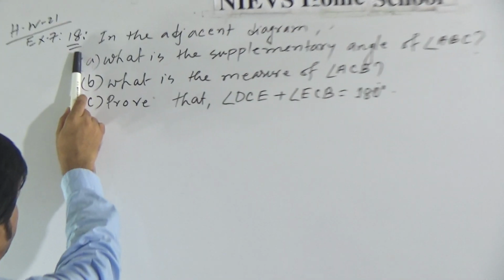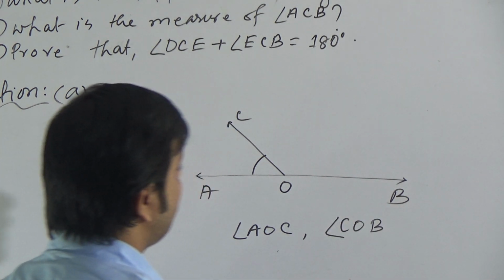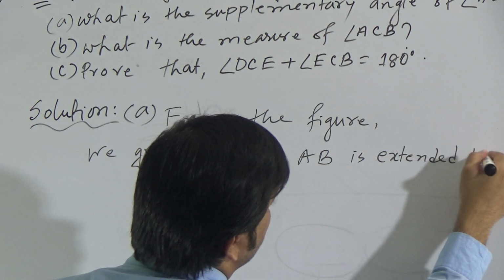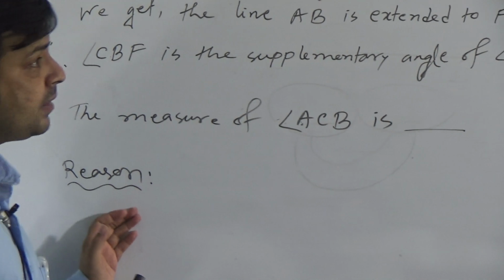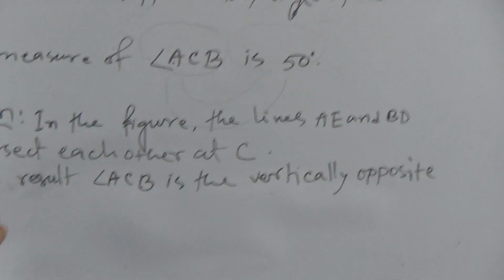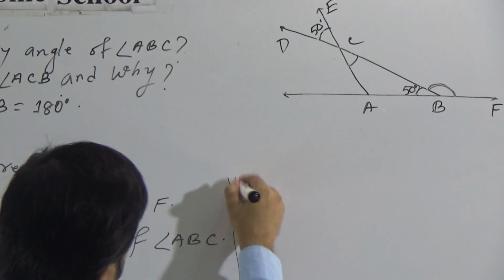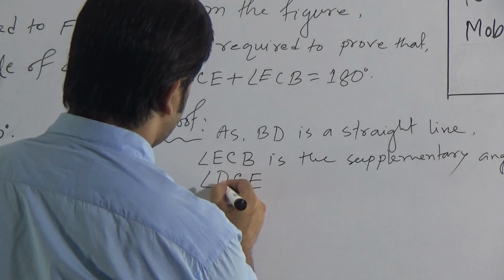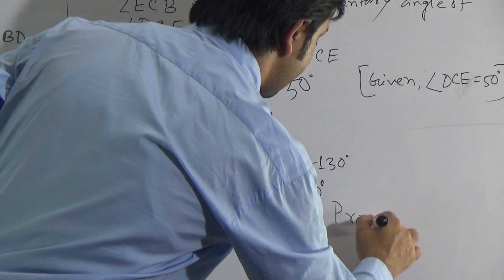Class: Six, Subject: Mathematics (Lecture- 22, H.W: 21), Topic: Ex-7: 8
Annual Term
Class: Six